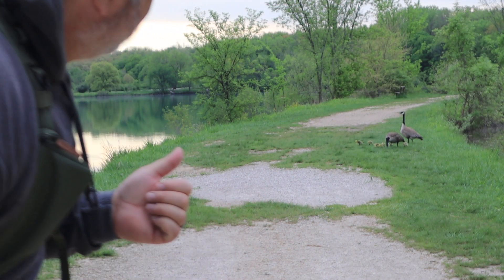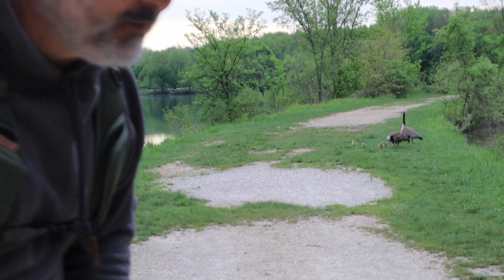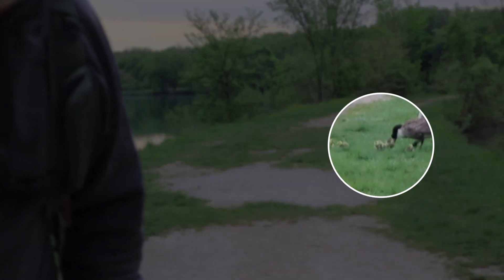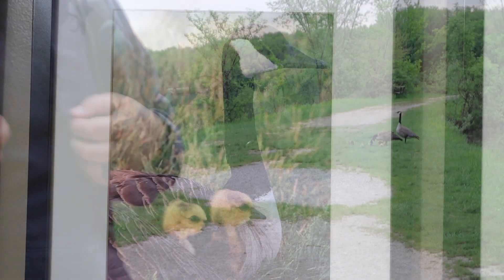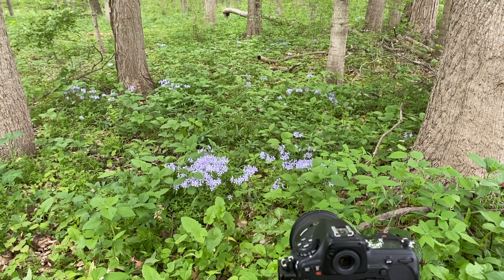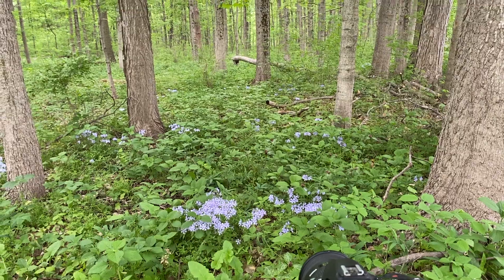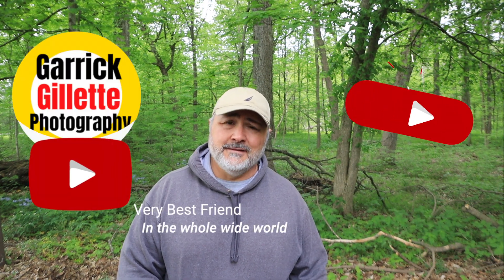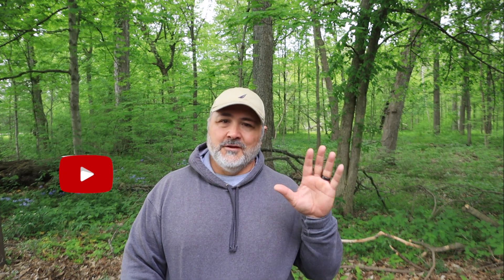BEAUTIFUL SPRING 🌸 Flowers + Baby 🐣Geese all with the Nikon D850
Got out on an unbelievably GORGEOUS Sunday morning to relax and take a few shots.

Primary Camera (Stills) - Nikon D850
Secondary Camera (Stills) - Nikon D500
Primary Camera (Video) - IPhone 7+
Action Camera - Olympus TG4
Long Lens - Sigma 70-200mm F2.8
Medium Lens - Sigma 24-70mm 2.8
Wide Lens - Nikon 20mm Prime 2.8
Filter Kit - Lee Landscape Set
Polarizer - Lee Landscape
Image Editing - Adobe Lightroom
Image Editing - Adobe Photoshop CC6
Video Editing - Final Cut ProX